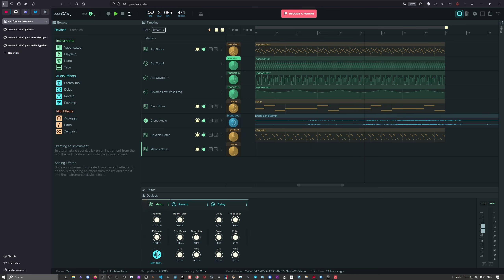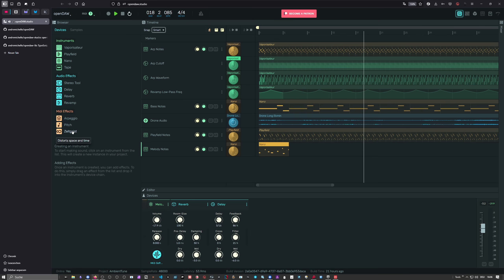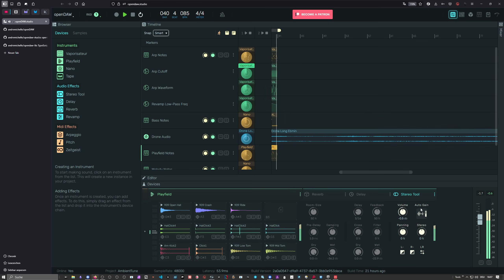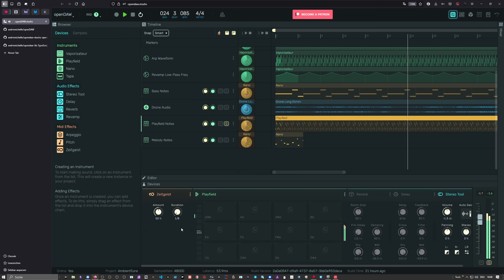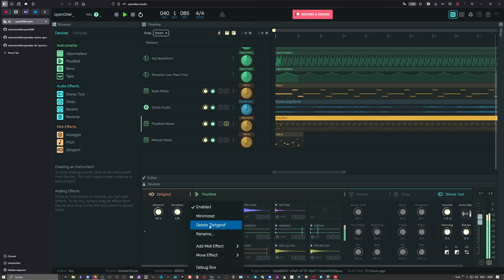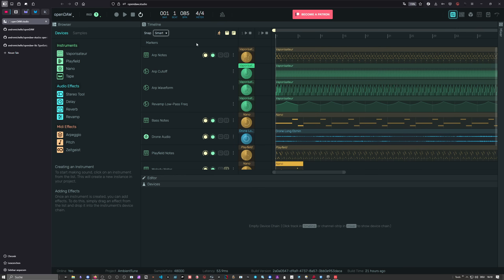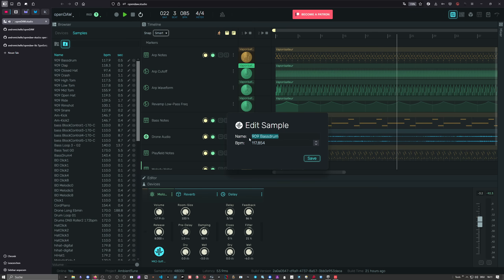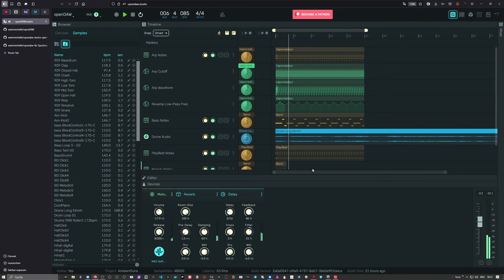YES! Open DAW Is Finally Free For Everyone!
Big announcement today: openDAW is now open source. A few months ago, I told you about this DAW, and many couldn’t believe it—but it’s happening now. No fees, no subscription, no logins, no cloud, no strings attached. Just download the whole thing, make it your own, or use it online if you're feeling lazy. This is the best tool for education or for making beats on the go.

Exciting news for music makers! OpenDAW is now finally open source, and you can contribute via a pull request github. This project utilizes source code  and offers a lot of software freedom. Check it out!